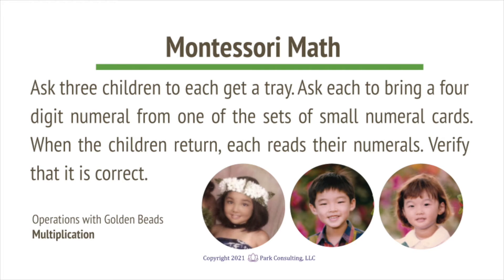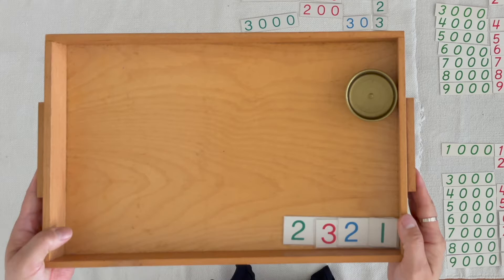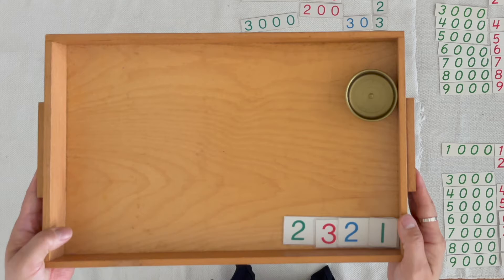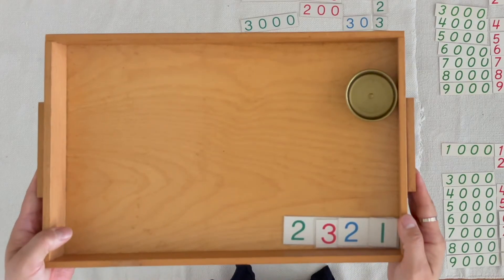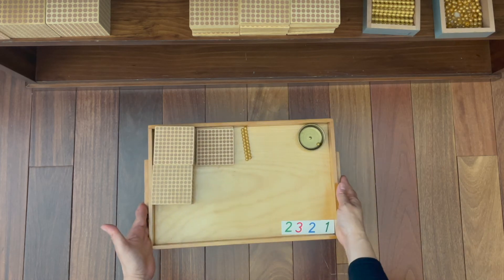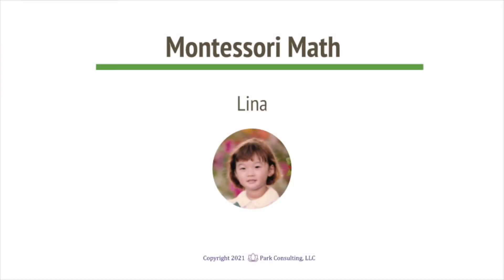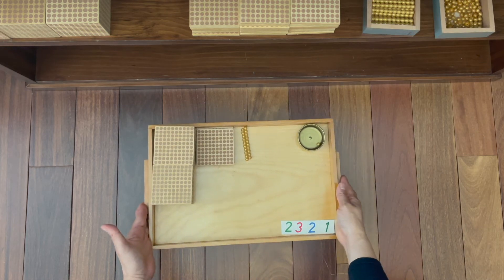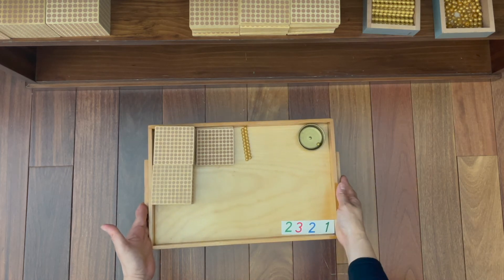Montessori Math 04-03 Multiplication (Static) - A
Montessori Math
Operations with Golden Beads
Multiplication (Static)